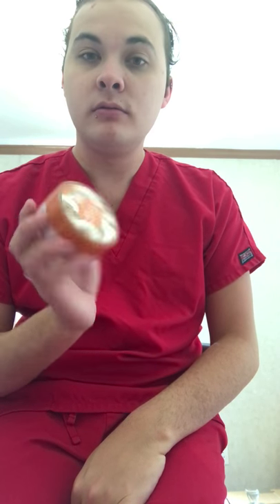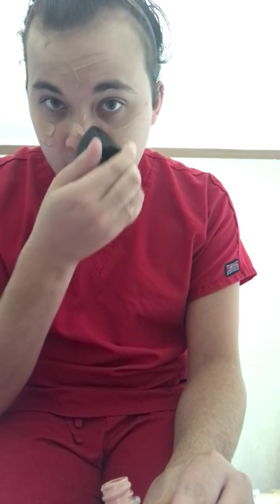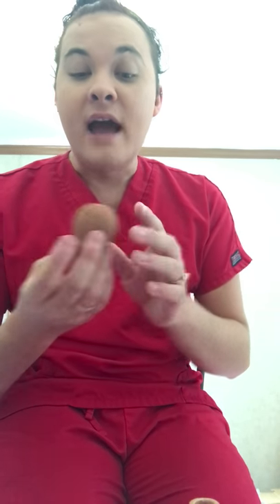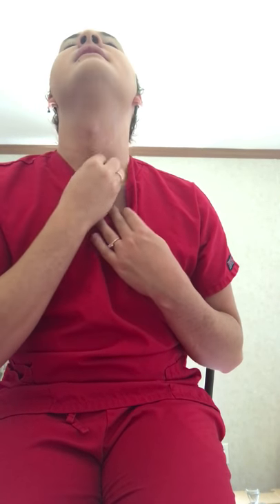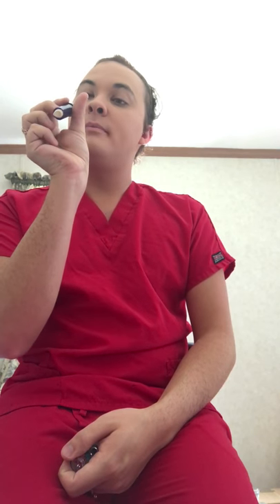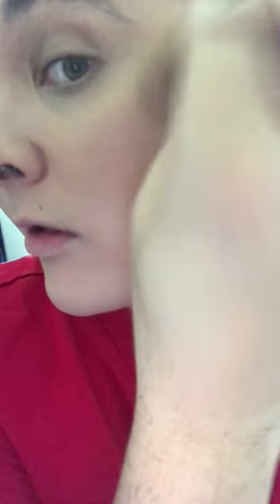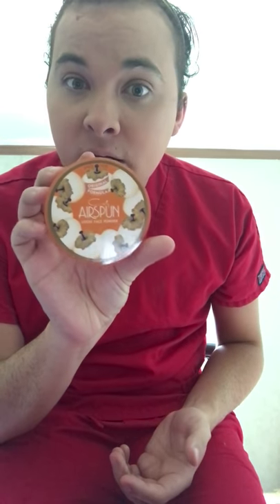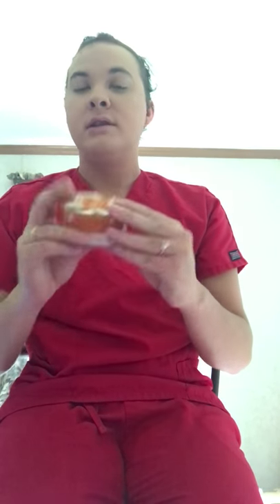Wet N Wild Photo focus foundation first impression